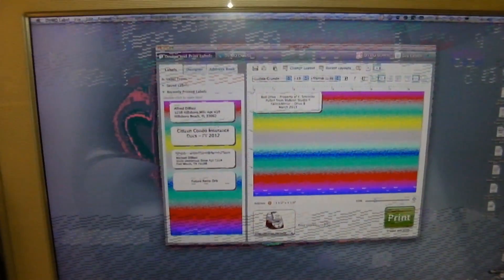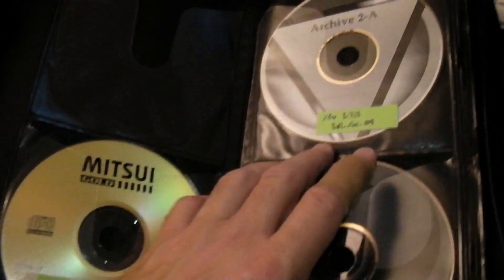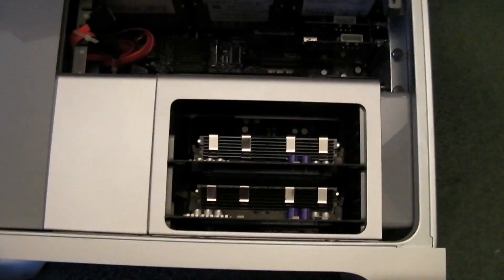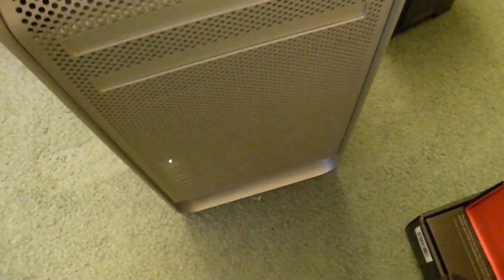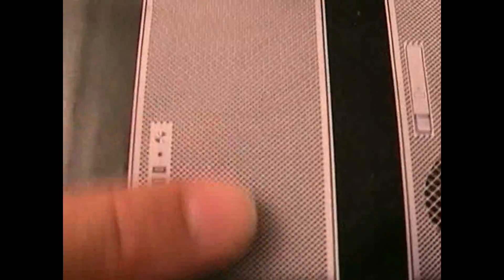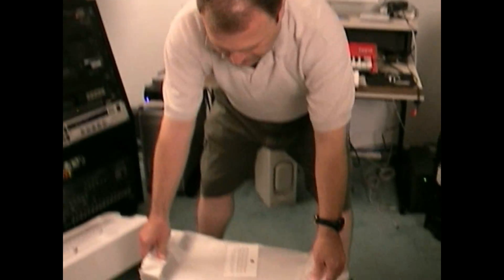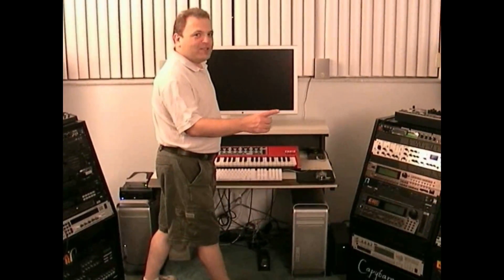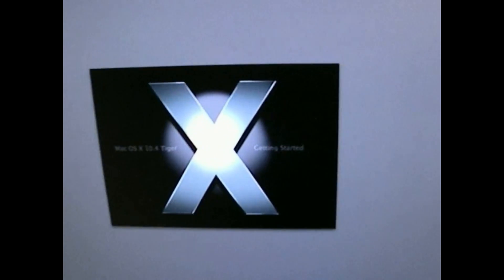Tech : Thor's (MacPro) New Video Card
READ ME FIRST: Thor locked up with shit displayed on the screen. I made an assumption that it must be the video card, so I upgraded to a new one. Big deal. Included is never before seen retro footage from 2006 -- the actual unboxing and first boot of Thor, with AdamB!

Warm regards,
Alfred